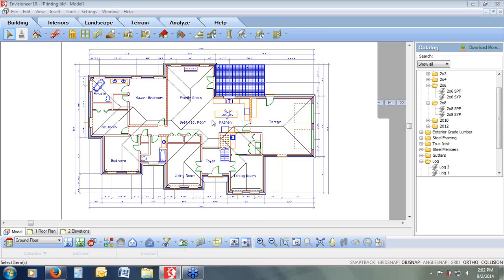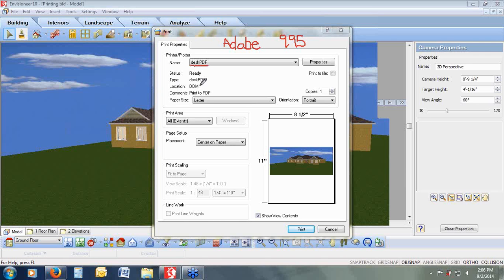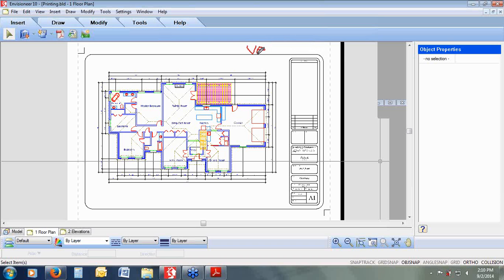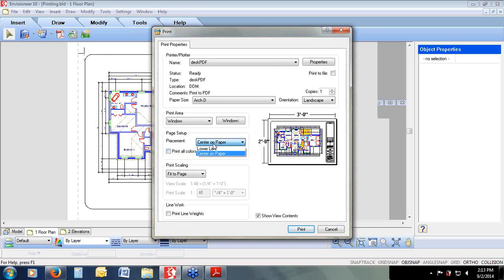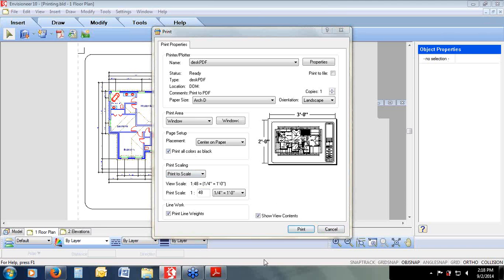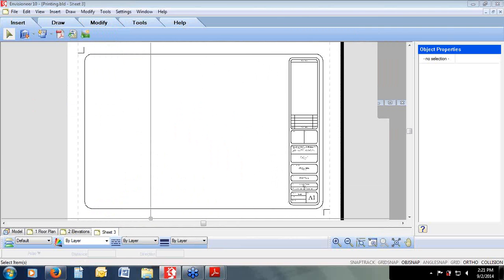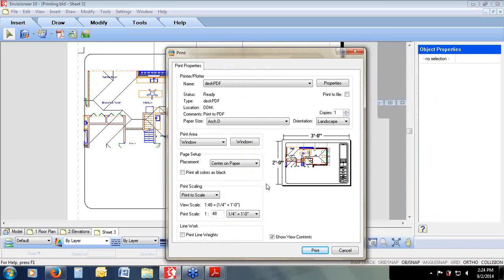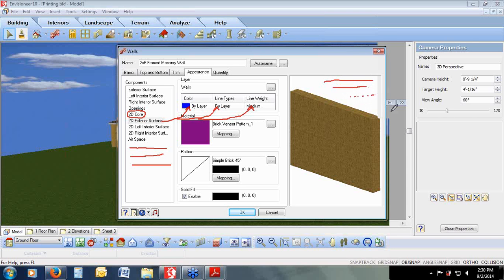Cadsoft Weekly Webinar - Printing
During this live weekly webinar taping learn how to print your designs - either from model view or worksheet view. Learn the difference in printing from either view.